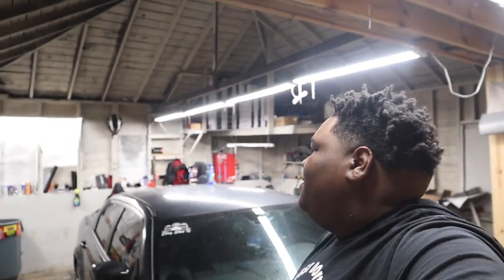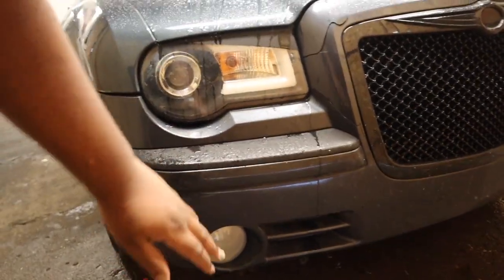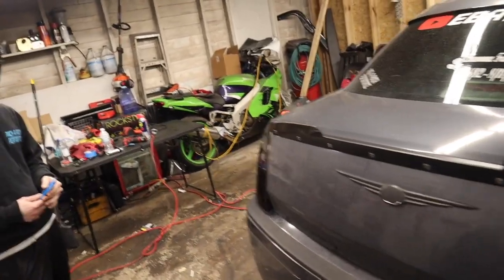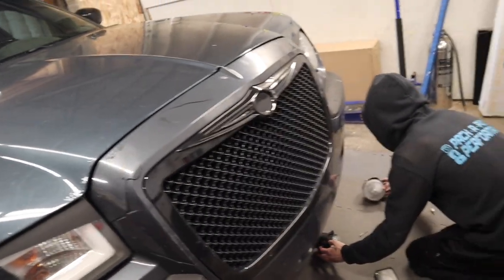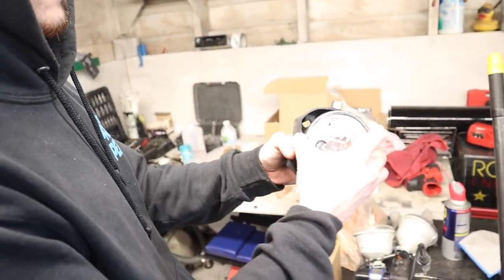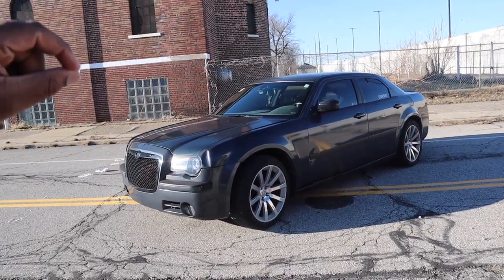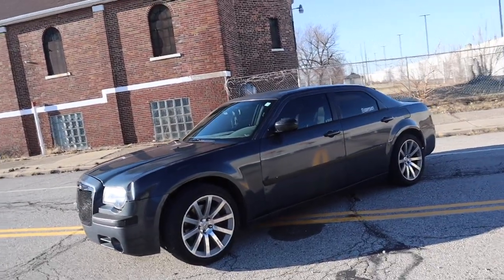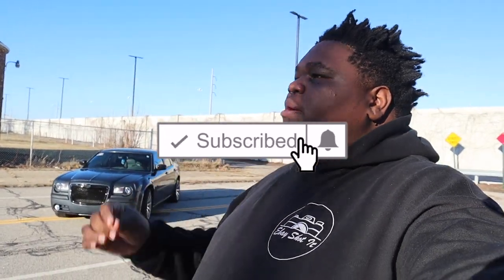INSTALLING CUSTOM TAILLIGHTS AND FOG LIGHTS *GAME CHANGER*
INSTALLING CUSTOM TAILLIGHTS AND NEW FOG LIGHTS *GAME CHANGER*